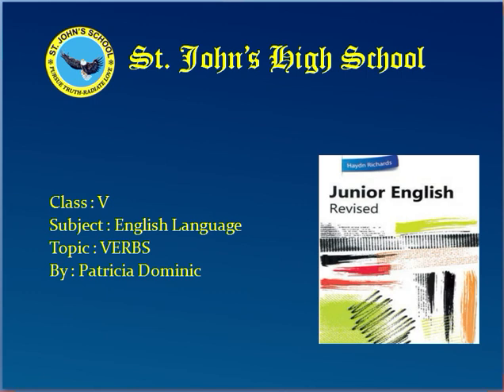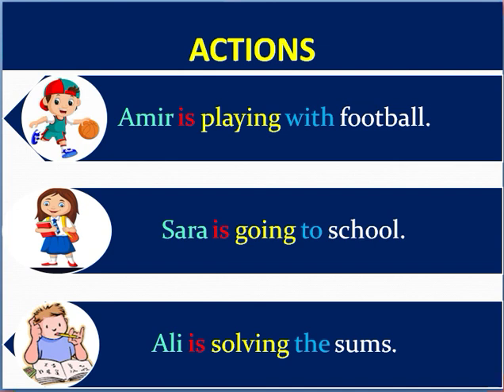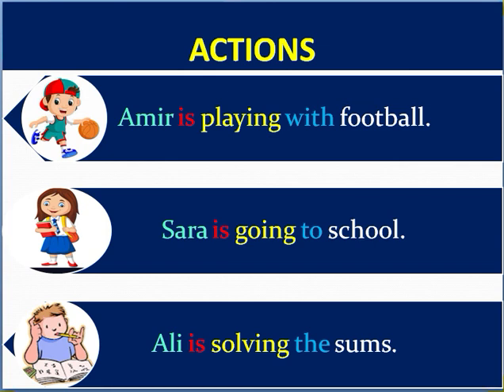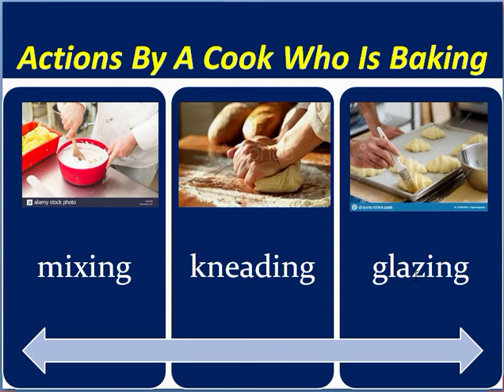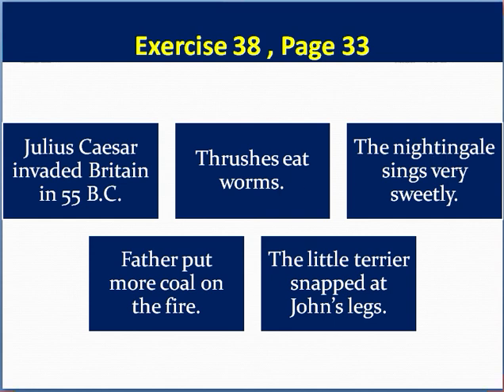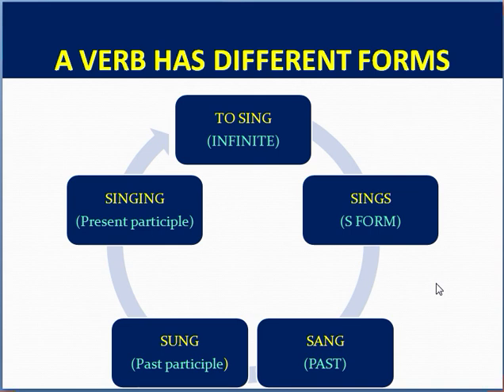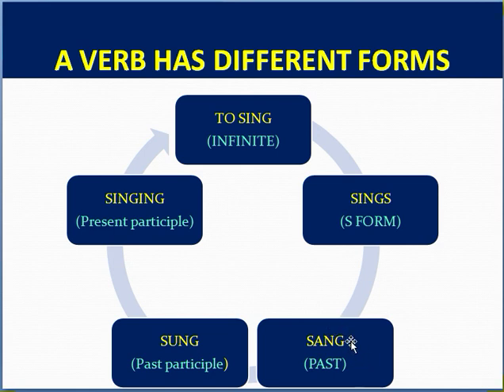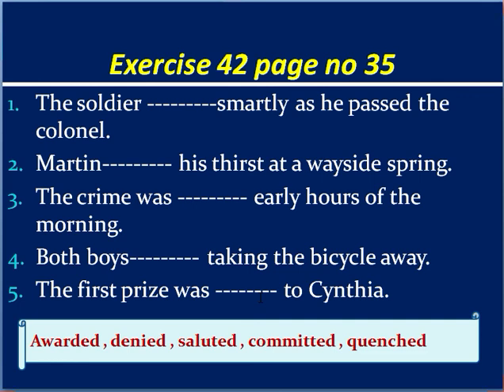Eng lang Topic: Verbs